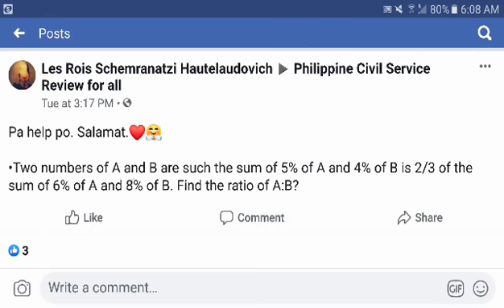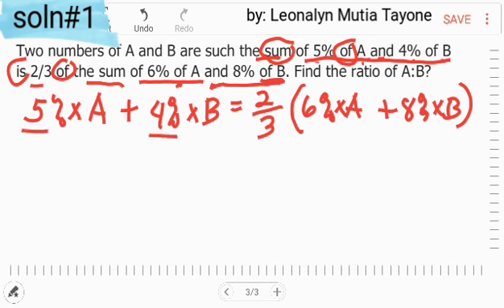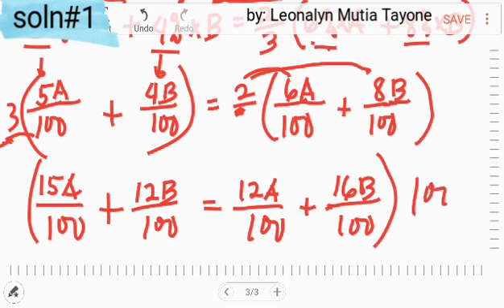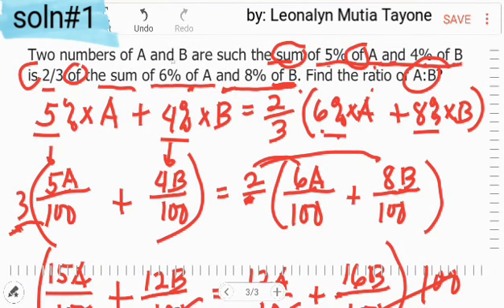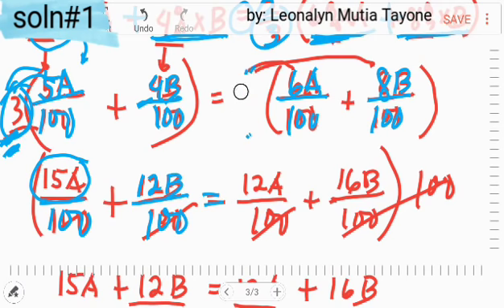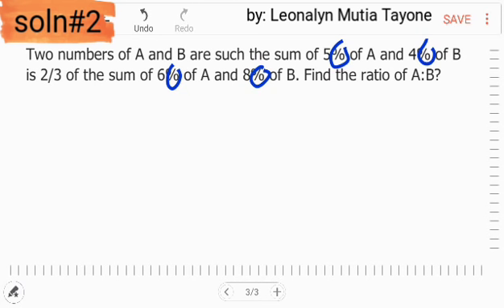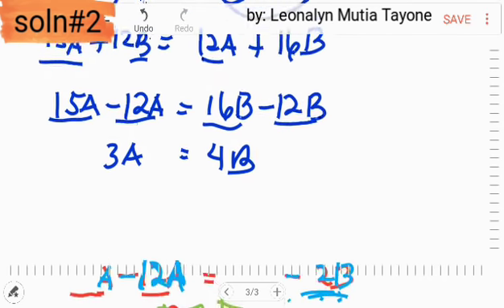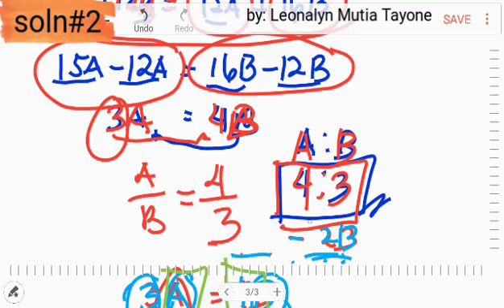Two numbers of A and B are the sum of... Find the ratio of A and B [Entrance CSE LET MATH]